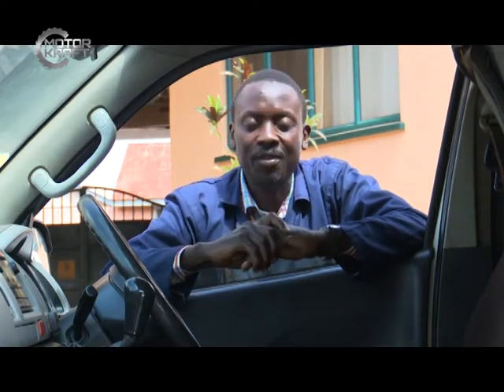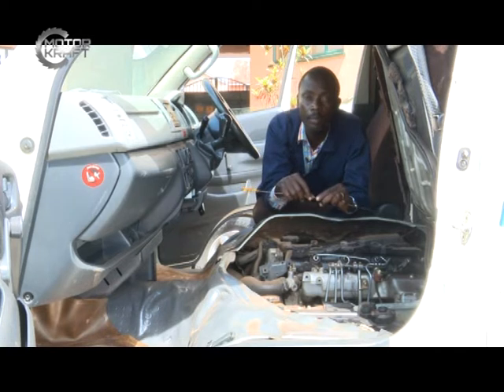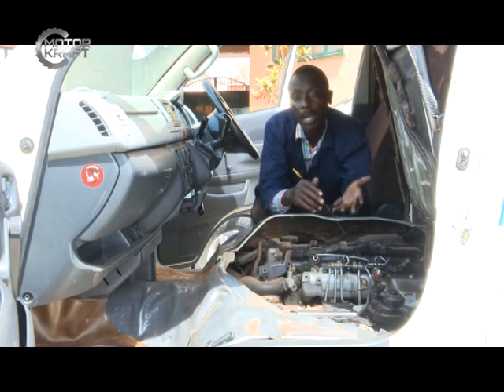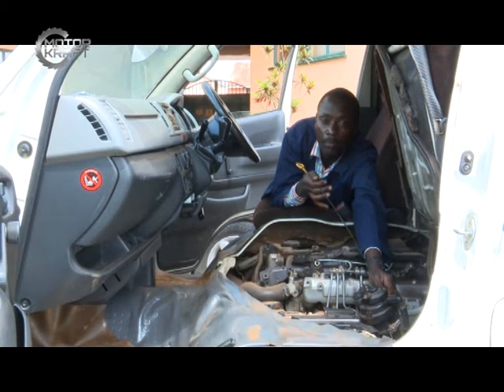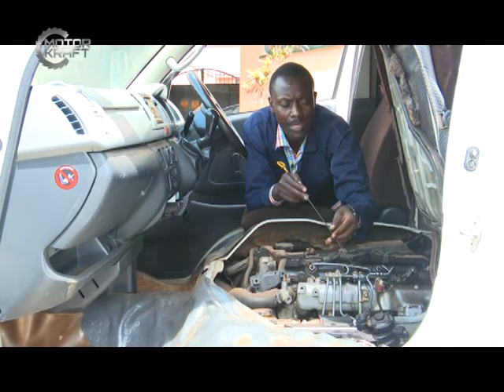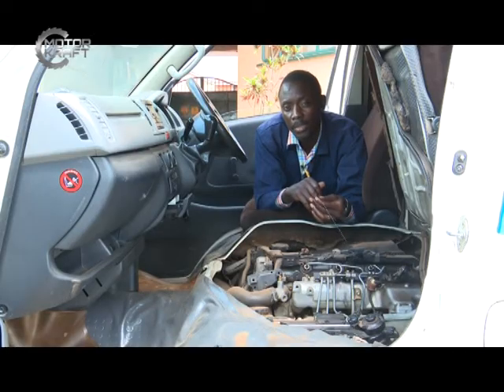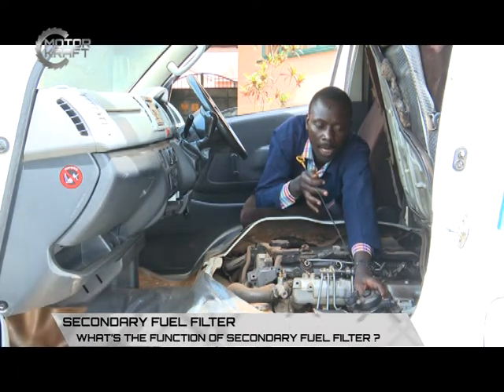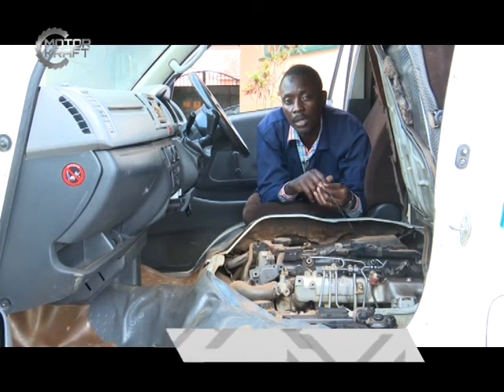Motokraft: Secondary Fuel Filter [1/2]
What's the function of Secondary fuel filter?